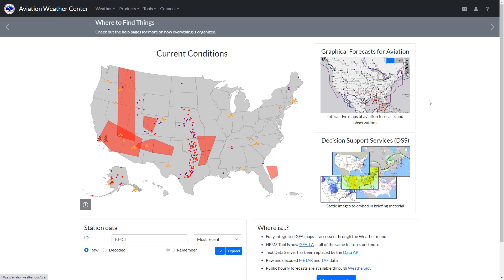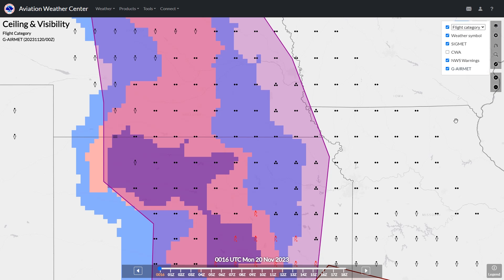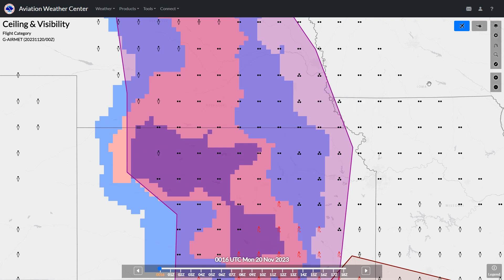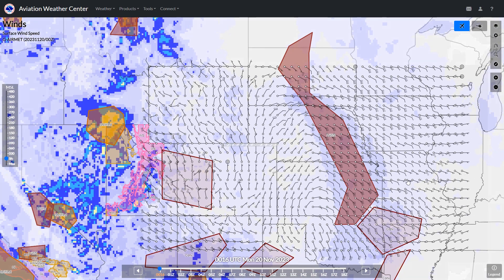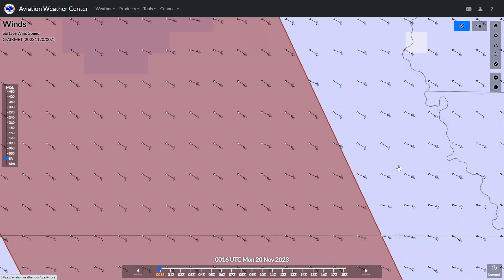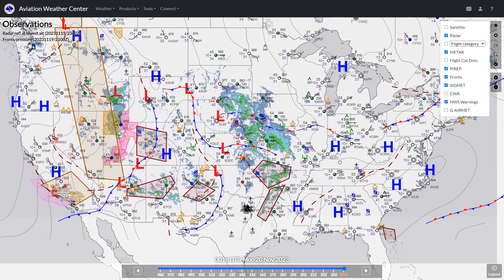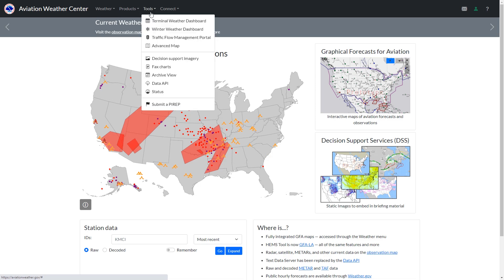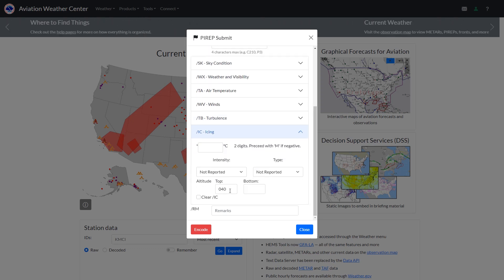The New Aviationweather.gov | National Weather Service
Black Friday Sales Going on Now Through Nov 27!

Aviationweather.gov has a new look! Check out some of what's new here.